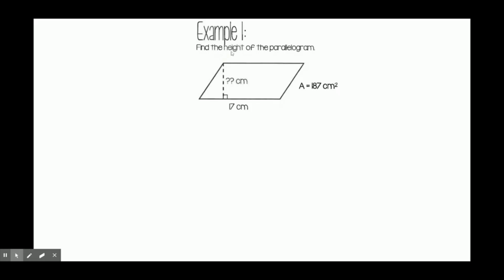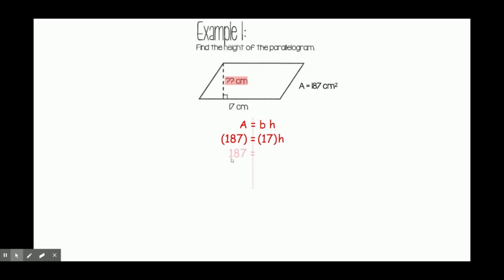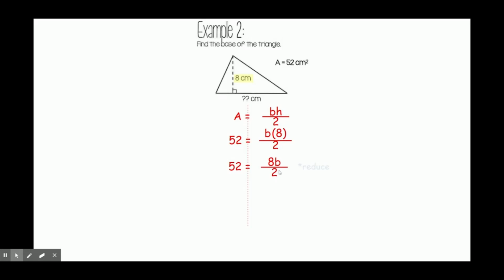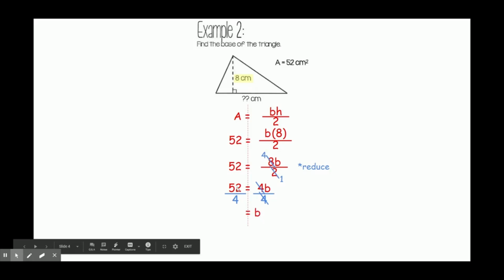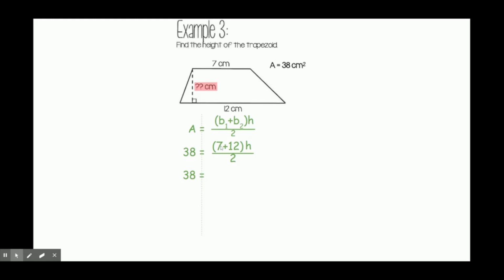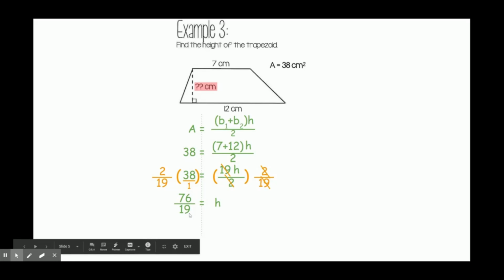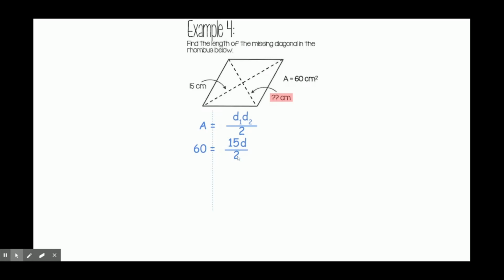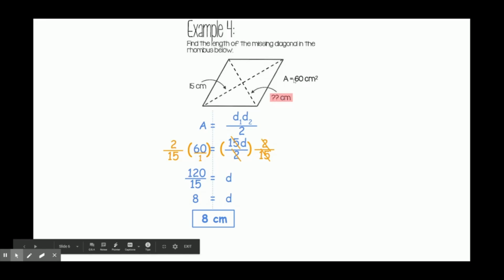M6 - 13.3 FOLDABLE Find Missing Dimensions of a Figure